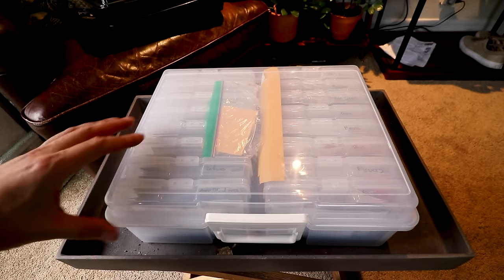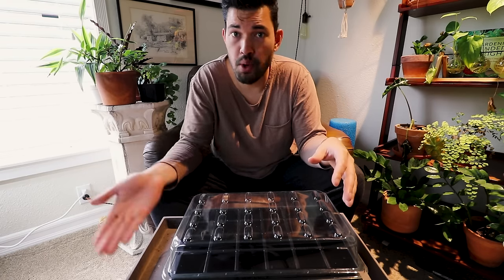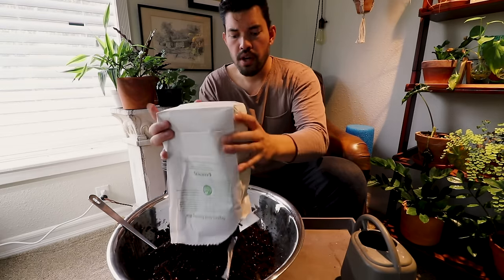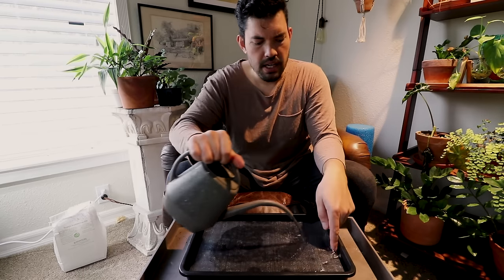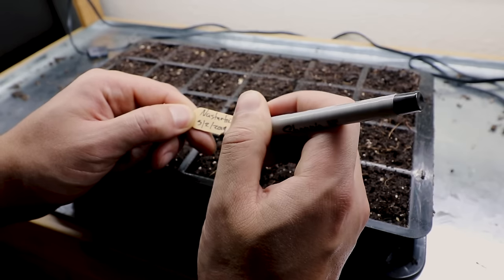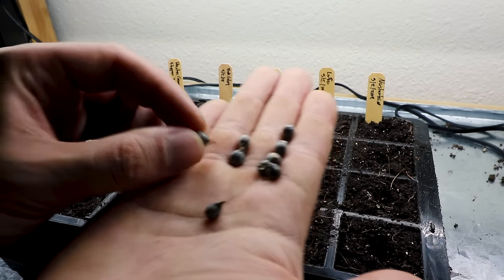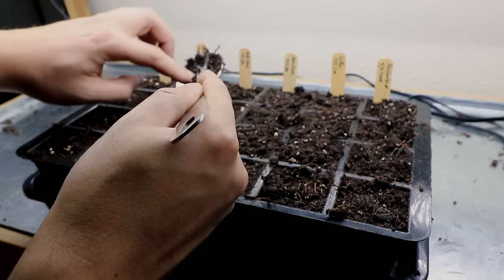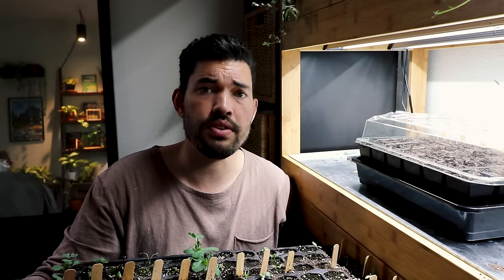Seed Starting Indoors Under Grow Lights 101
Learning how to start seeds is one of the areas of gardening I get the most questions about...and for good reason! It's a complicated process where many things can go wrong.

In this video, we'll go through my current method for seed starting indoors under grow lights, including discussion of seed starting, the best trays, how to avoid leggy seedlings, and placing your lights the correct distance away from your plants.

→ Agrobrite T5
→ Seed organizer box
→ Espoma Mix
→ Plant Labels